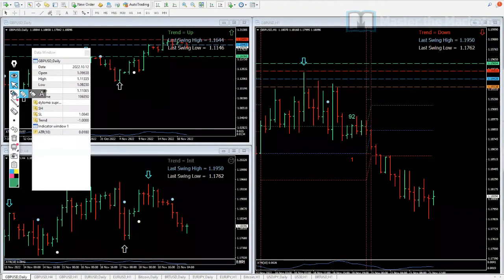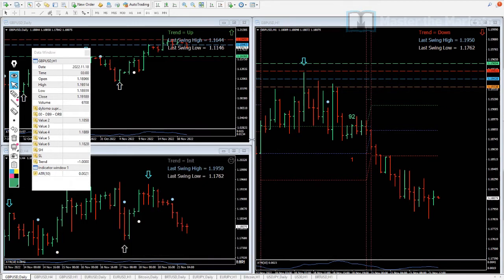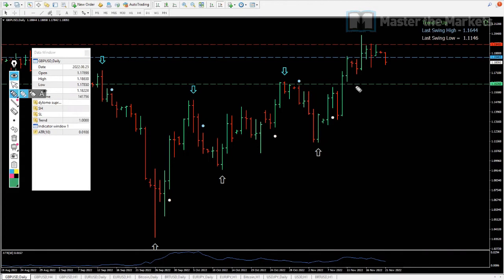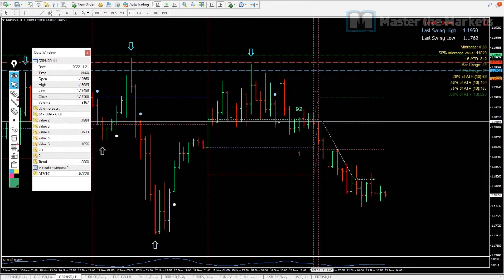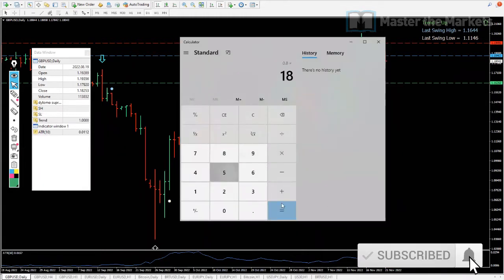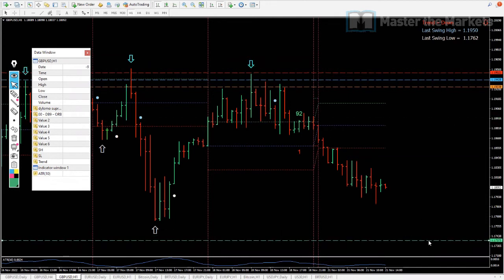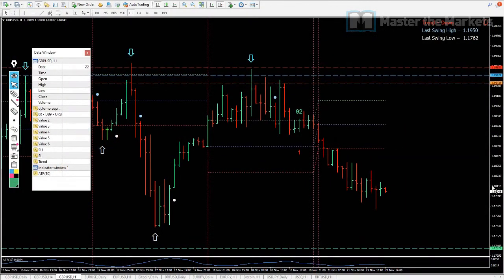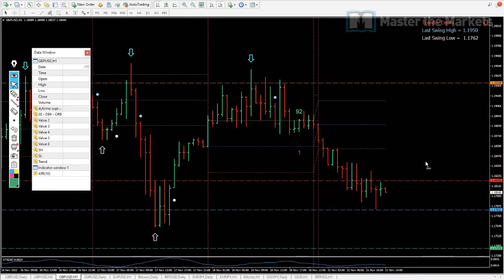Live Trading session 191, Is there a trade (TFC)